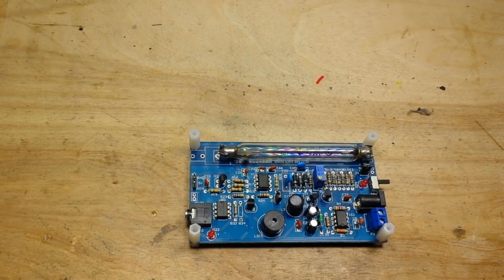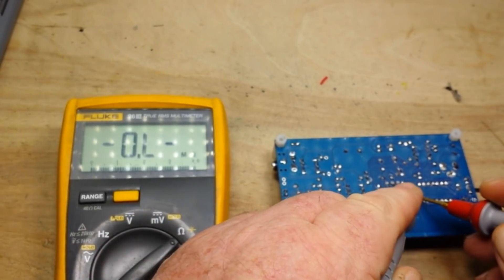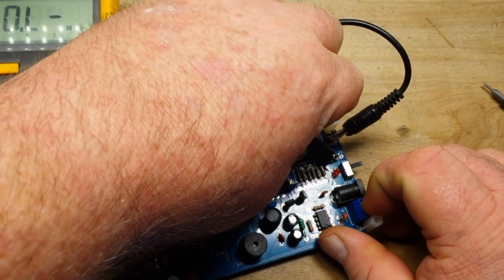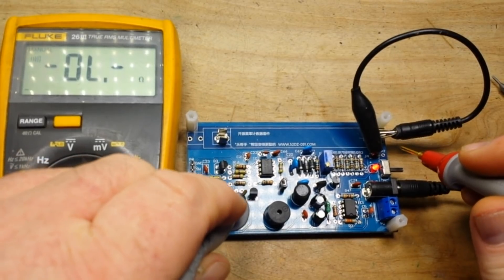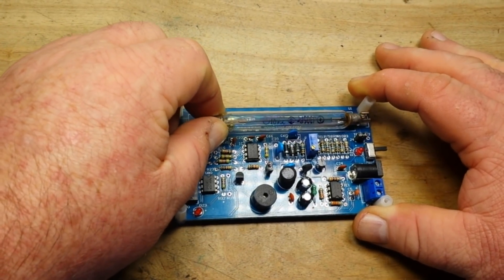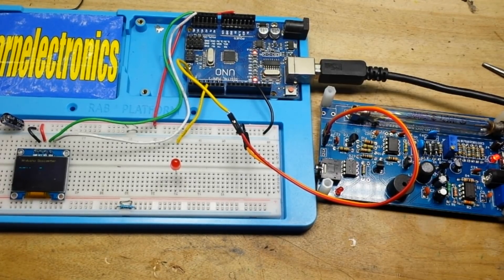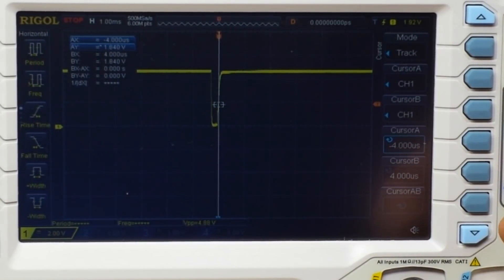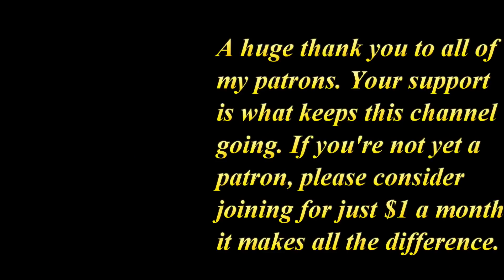Geiger Counter Experiments 2